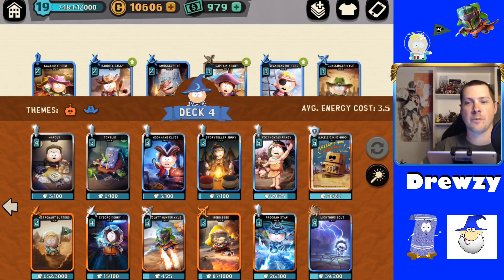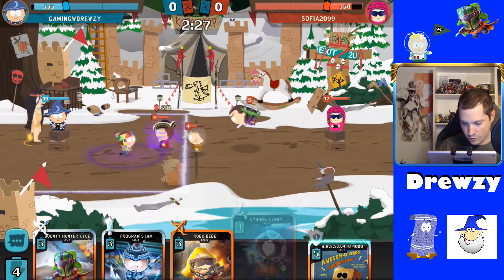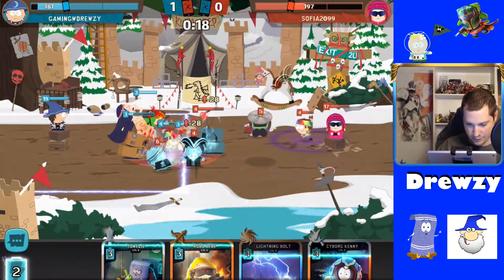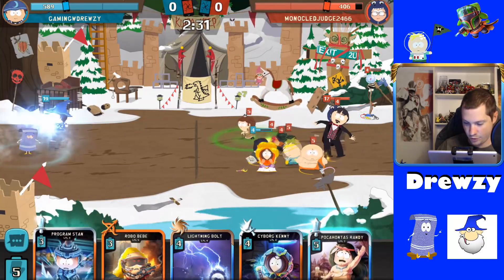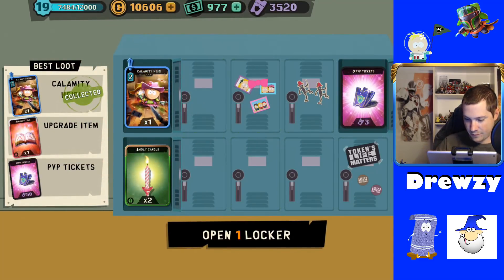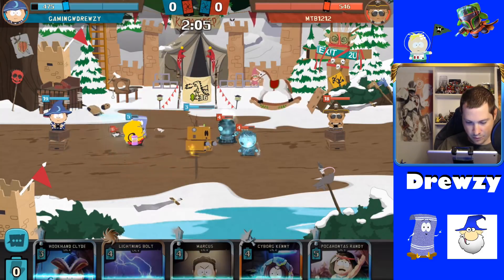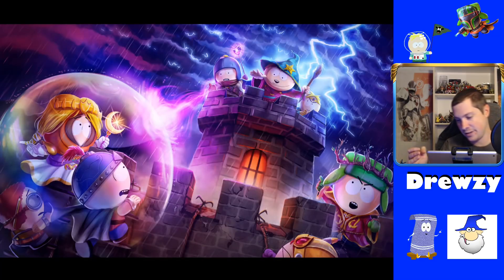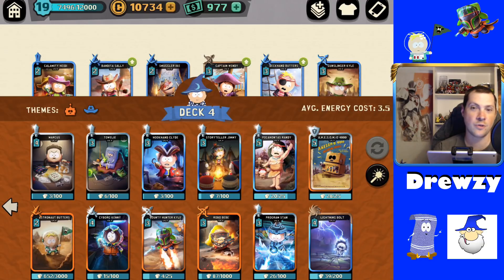This Deck Really Worked....? - South Park Phone Destroyer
Hey Guys today are looking at a fun new deck focusing on pairing Pocahontas Randy and Awesome-o 4000 together as well as some other good pair cards to see if we can win some games.